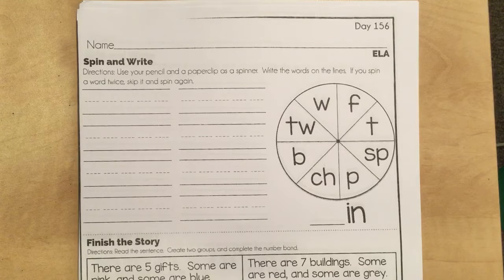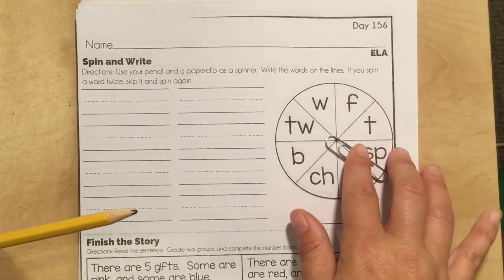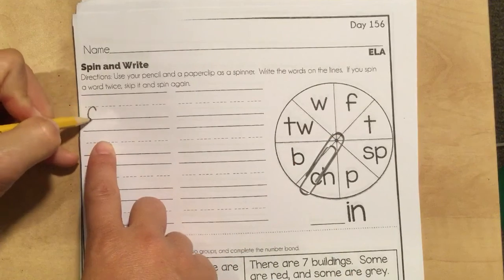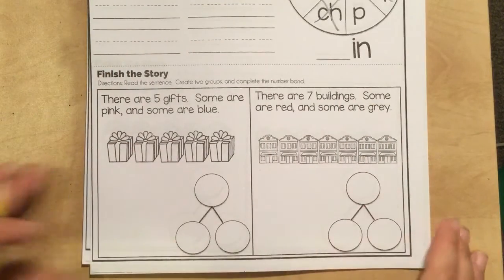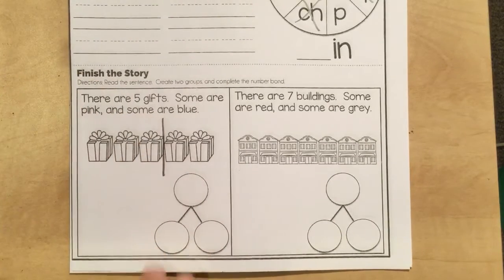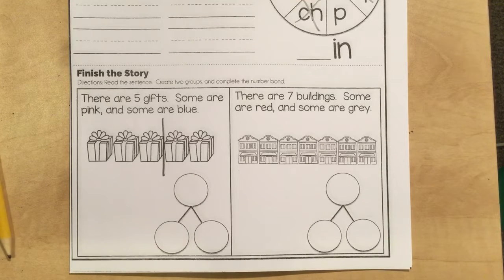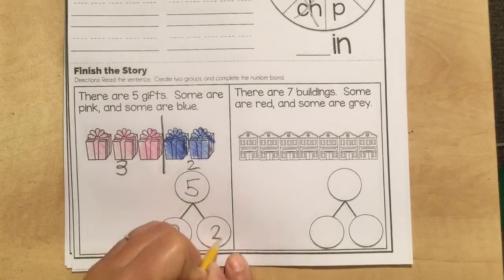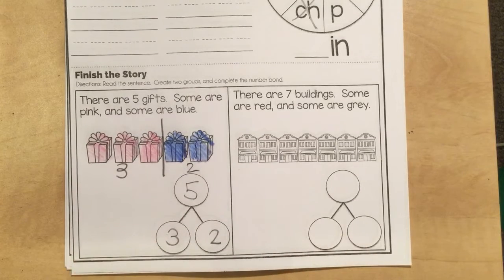Morning Work Directions Day 156